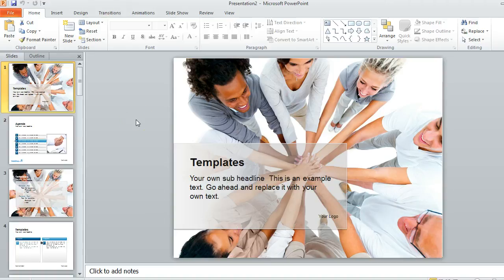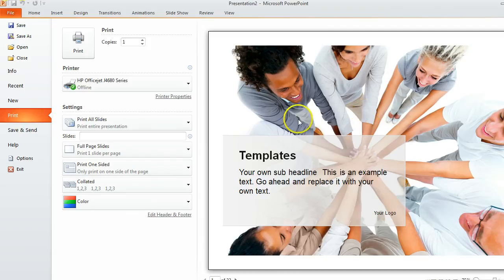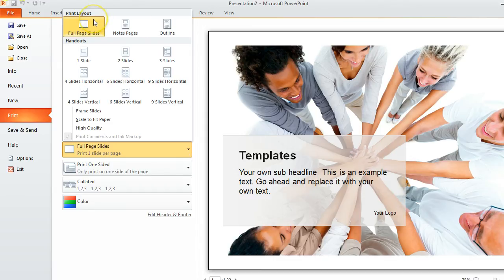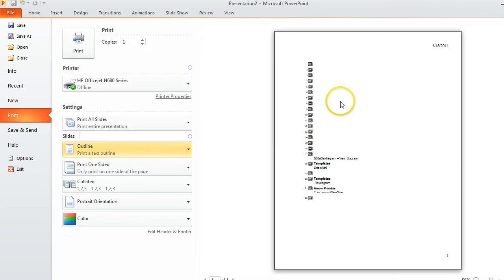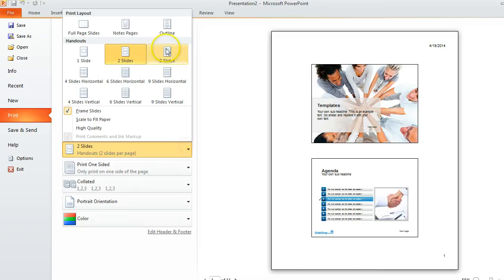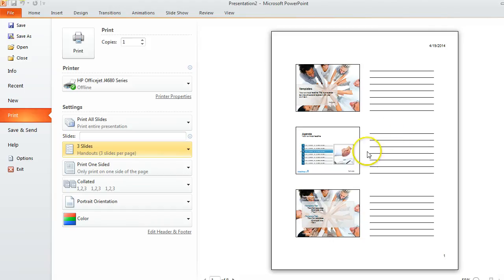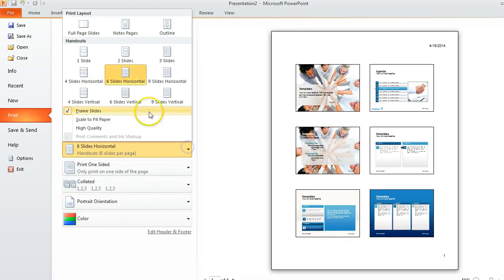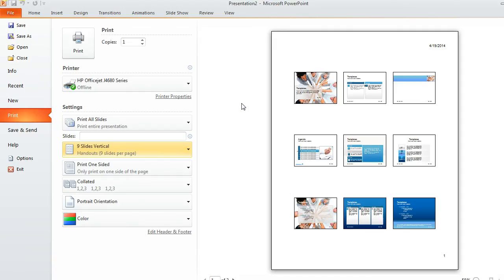How to Change Slide Print Layout in PowerPoint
In this video I show you 12 different slide layout settings in PowerPoint 2010 (similar in newer versions). Some of these are full-page slide layout, 3 slides with notes lines or up to 9 slides on one page. This is a great idea if you want to print your presentation so your audience can follow along and take notes.

Other versions of PowerPoint have similar options as well.